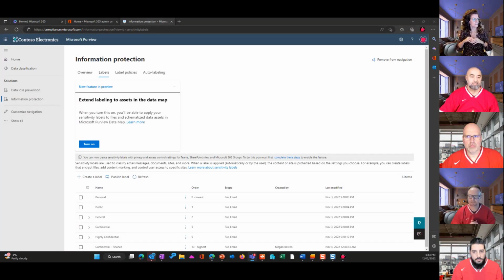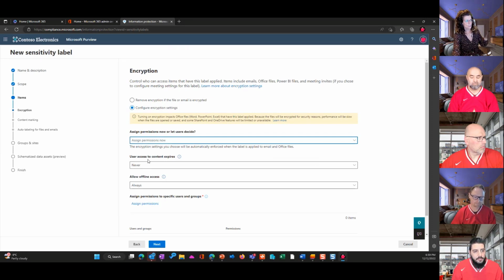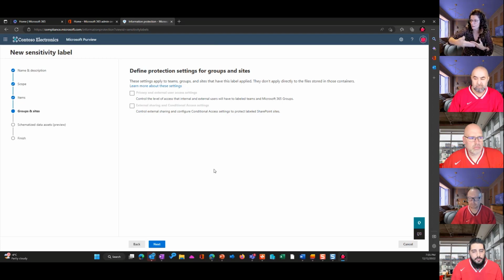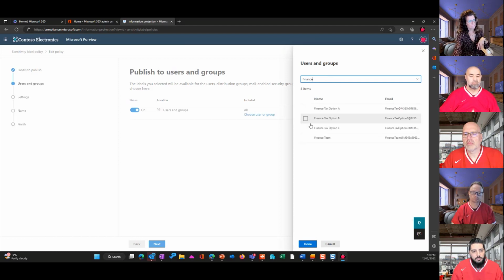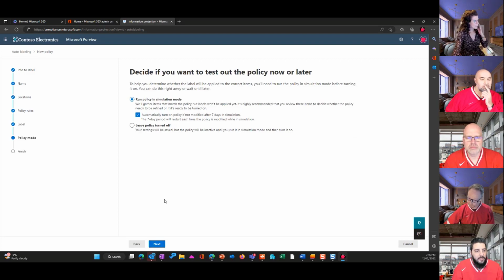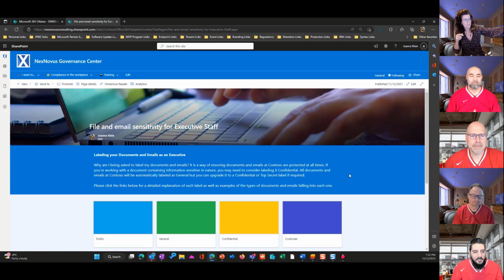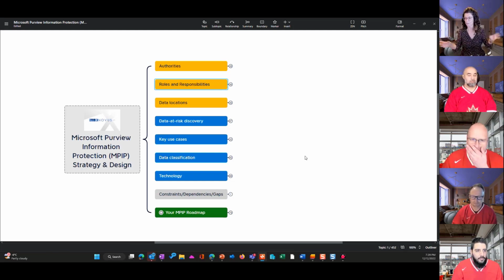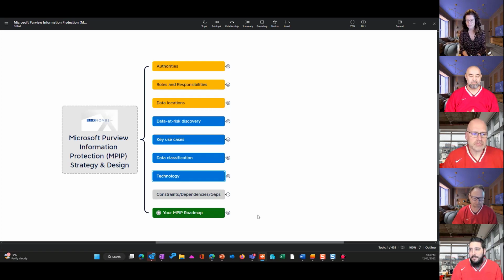O365Eh! - Episode #131 - M365 Sensitivity Labels what you need to know with MVP Joanne Klein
In this episode, we have a deep discussion and demo with Microsoft MVP Joanne Klein about Microsoft365 Sensitivity Labels. When and where to use them, and she walks us through her excellent mind map on the workflow of setting them up.